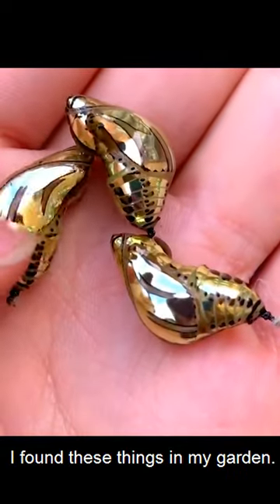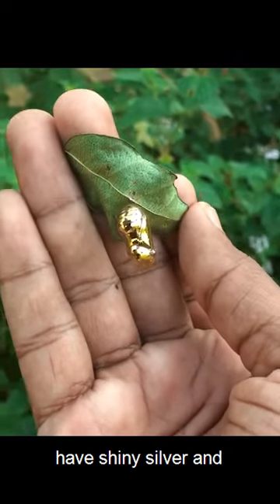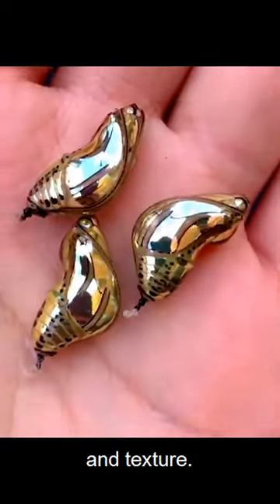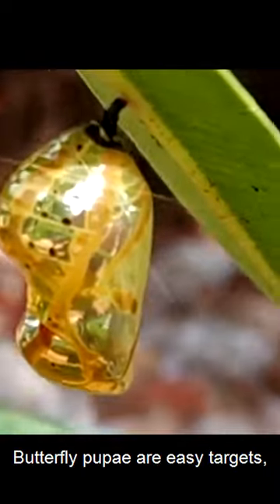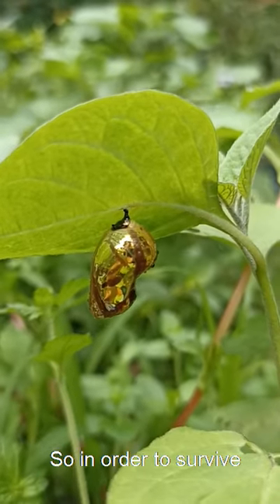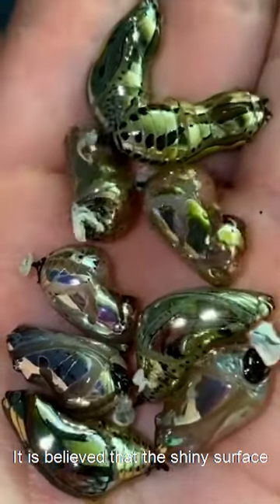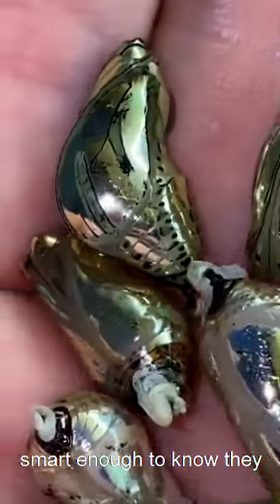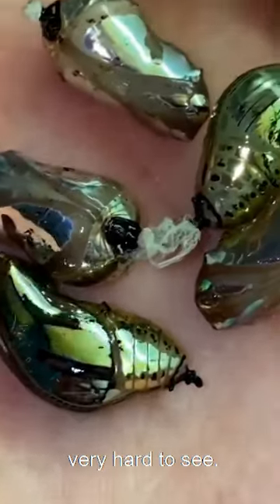What is it? I found these things in my garden.